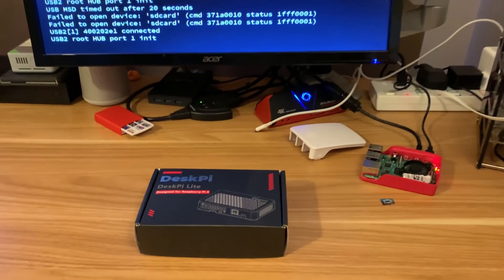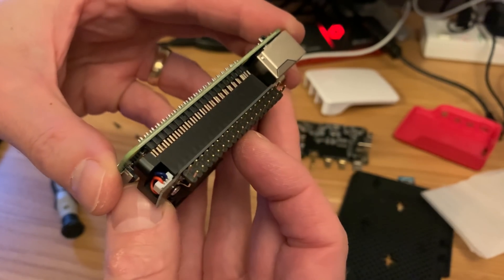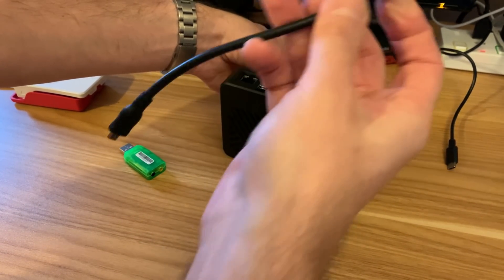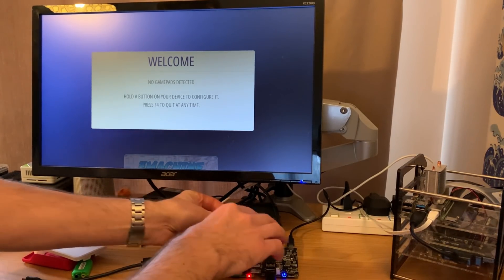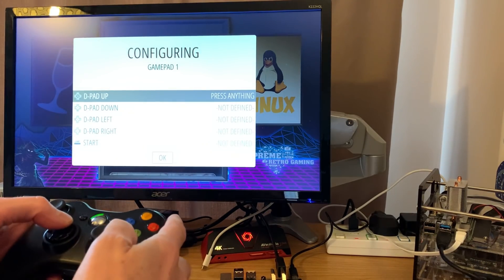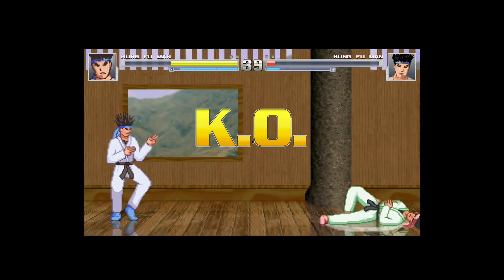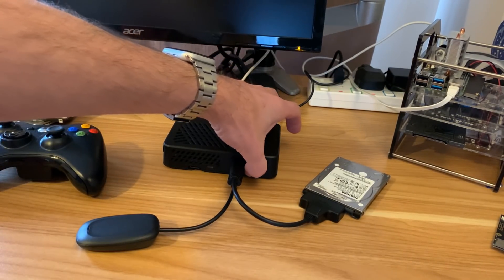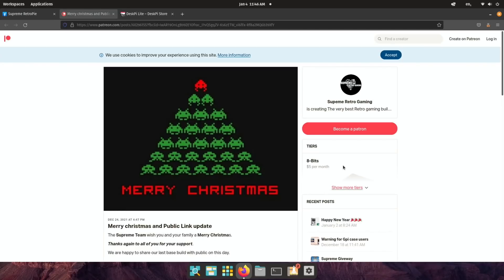DeskPi lite Raspberry Pi 4 case. Plus first look at Retropie Supreme Ultra V1.1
Amazon UK DeskPi Lite case
Amazon US DeskPi Lite case

Add to config.txt for front usb activation

dtoverlay=dwc2,dr_mode=host

UK Links

Video links